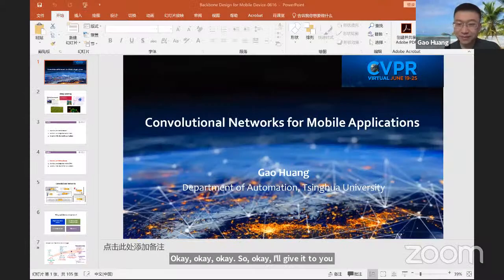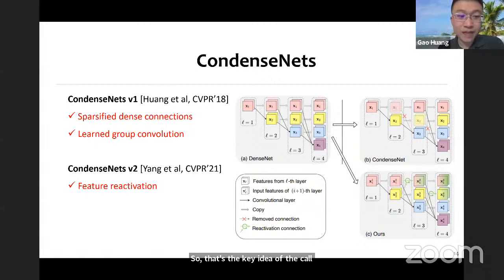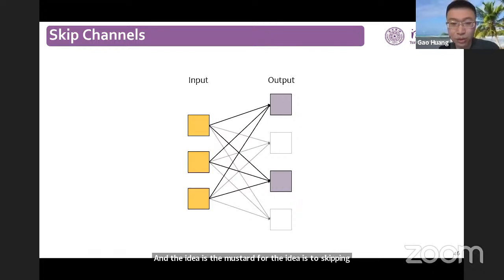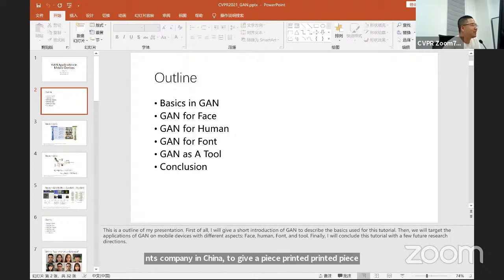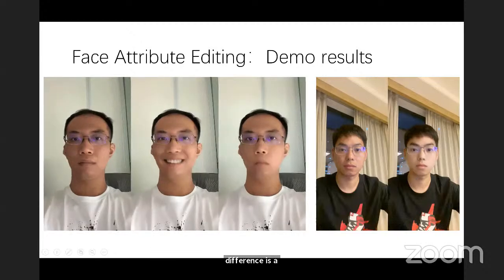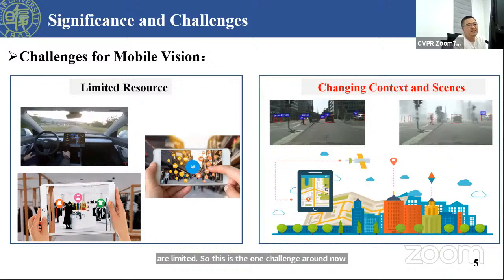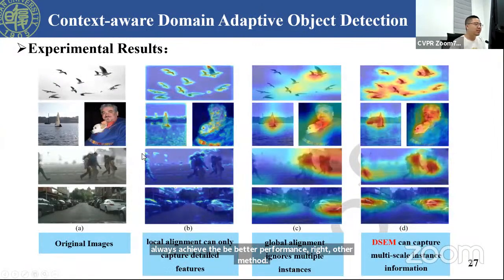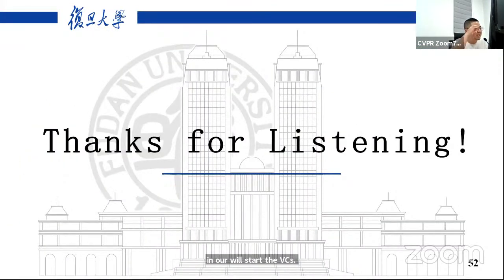Mobile Visual Analytics